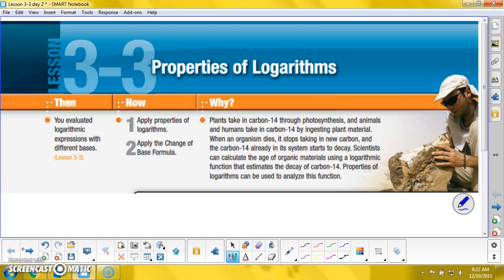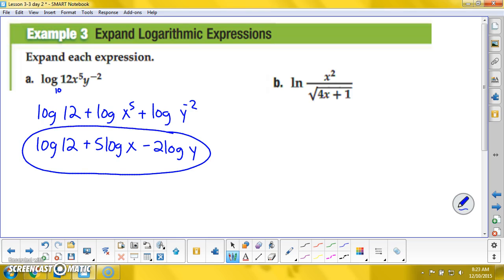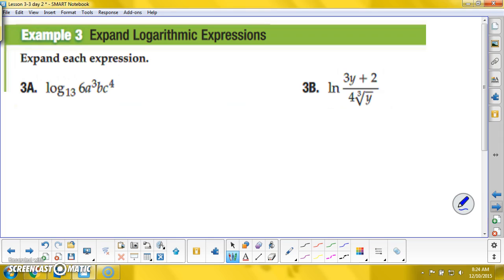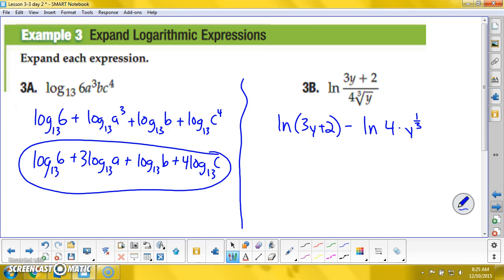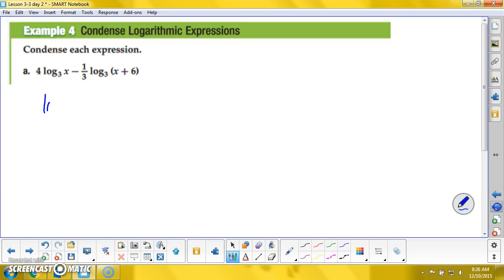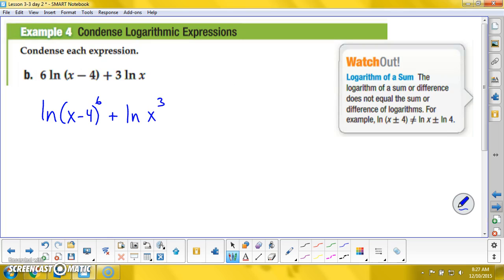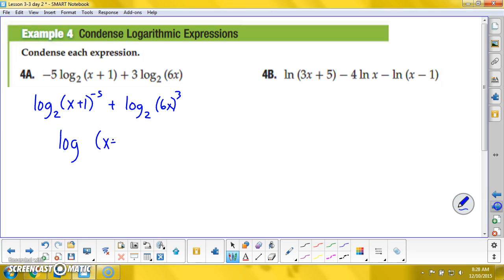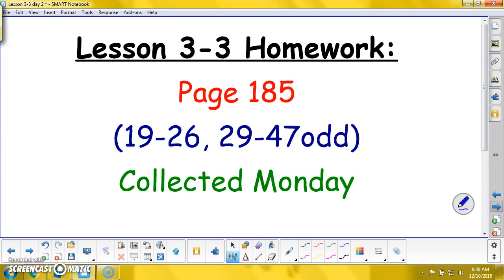Lesson 3 3 part 2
Using properties of logarithms...expanding and condensing